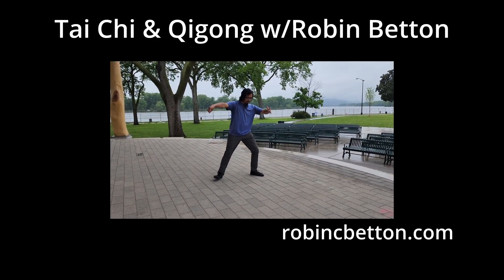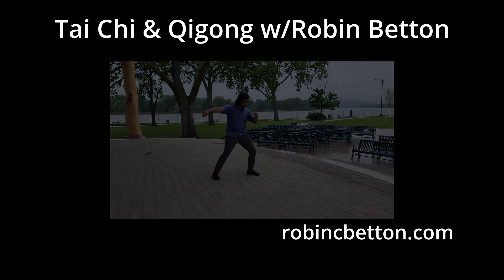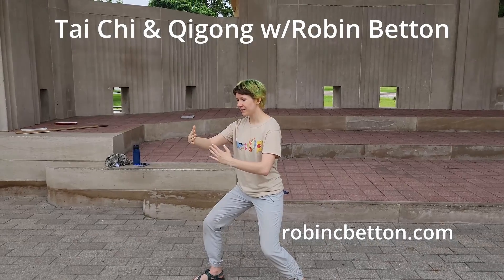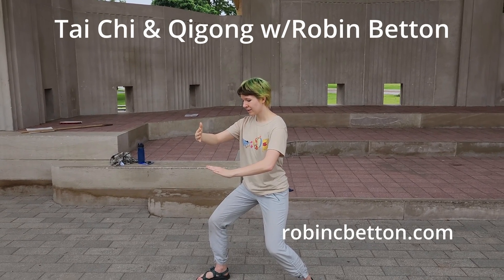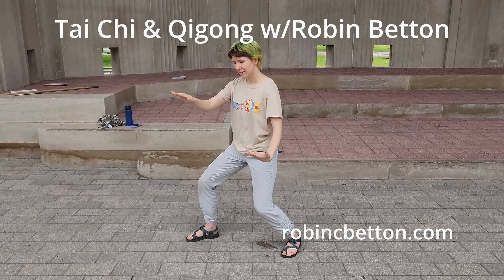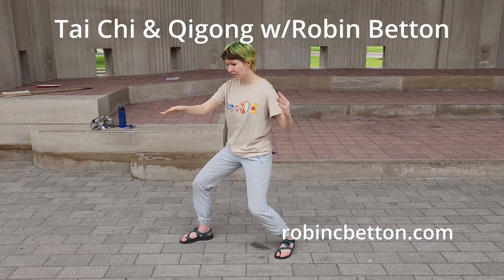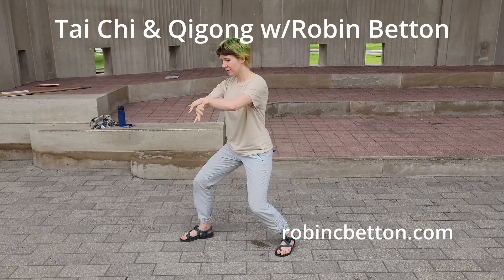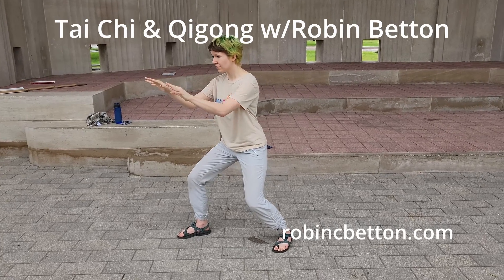Grasp Sparrow's Tail Yang Style beginner's class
Peng, Lu, Ji, An and Grasp Sparrow's Tail